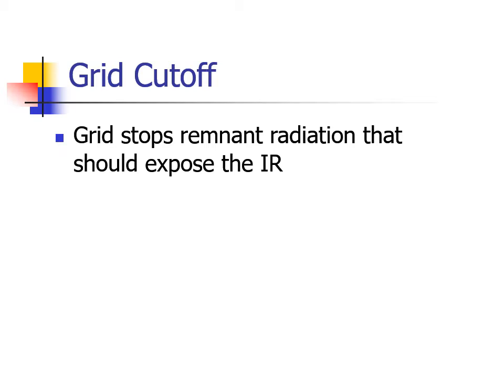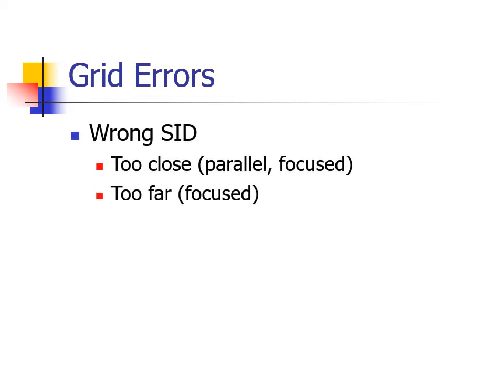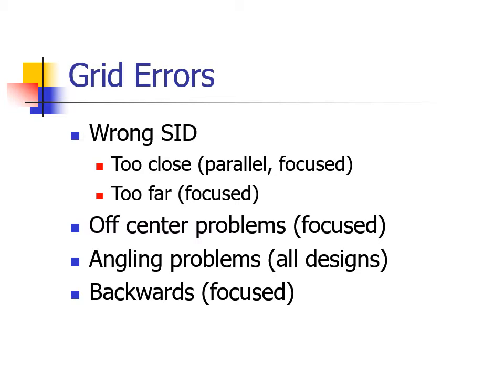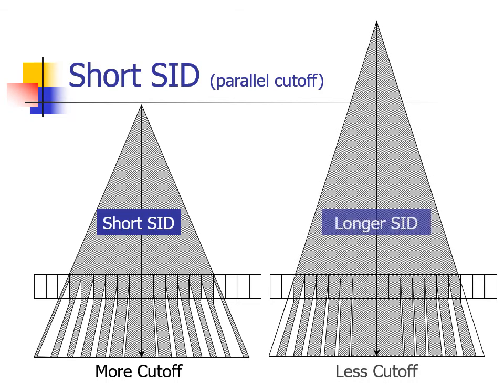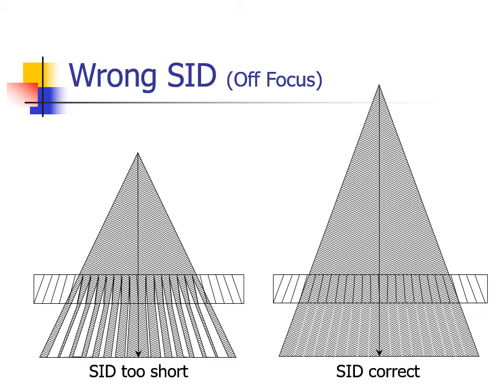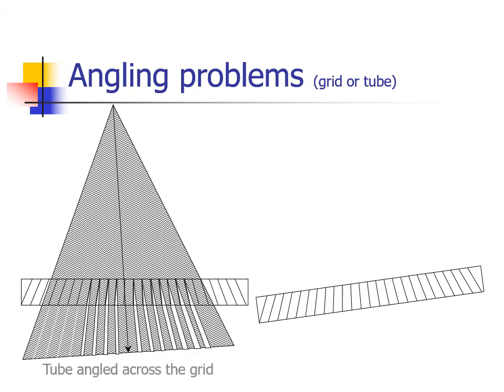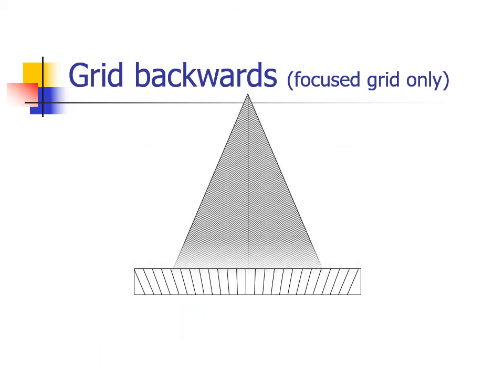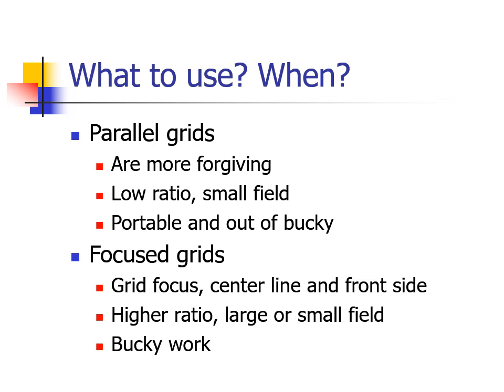Grid Problems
In this presentation, I will outline common exposure problems caused by grids.  Additionally, I make some recommendations of what type of grid to use in what situations.